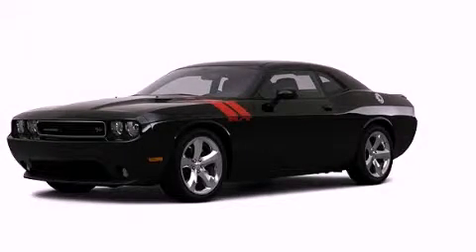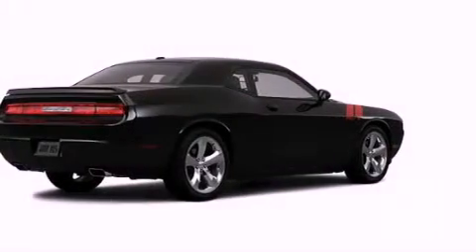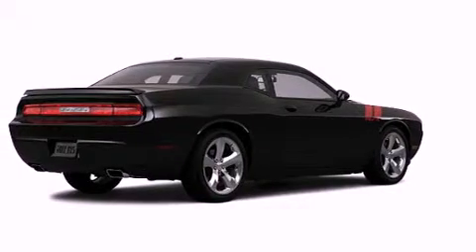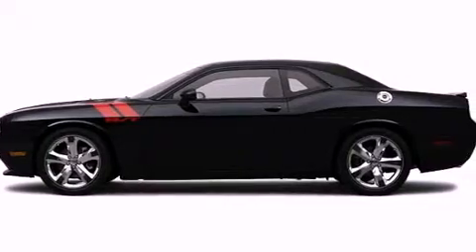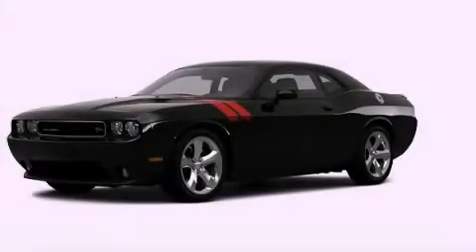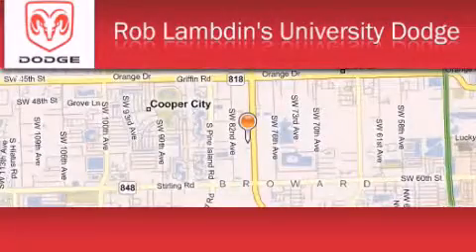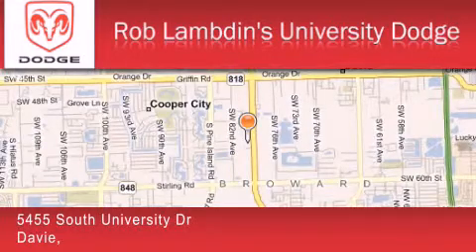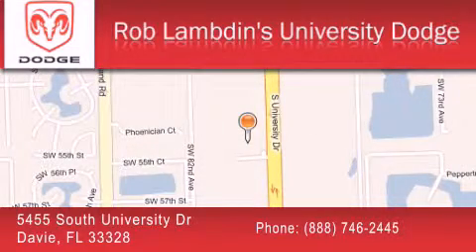2012 Dodge Challenger Fort Lauderdale FL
Year : 2012
 Make :
 Model :
 Engine : 8 Cyl - 5.7L
 Trans . : Manual
 Exterior : Px8_black Clear Coat

 Interior : L7dv

 2012 Davie FL